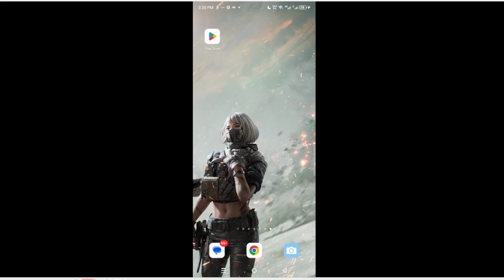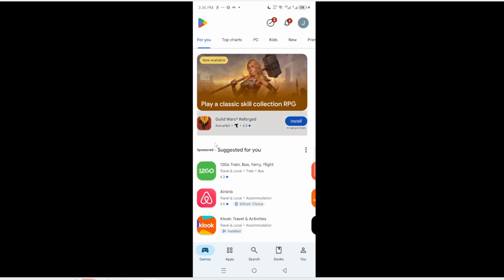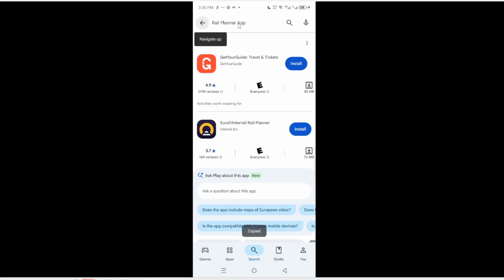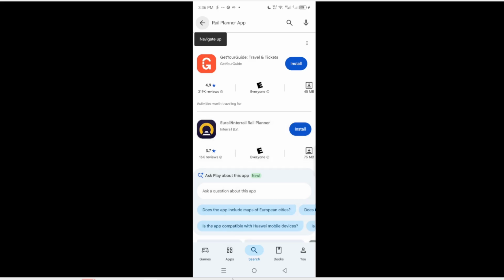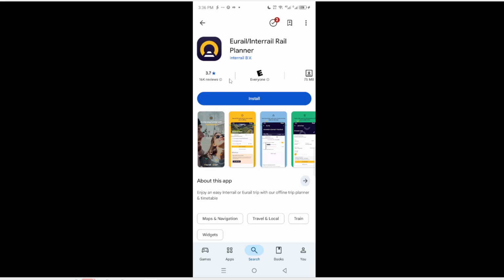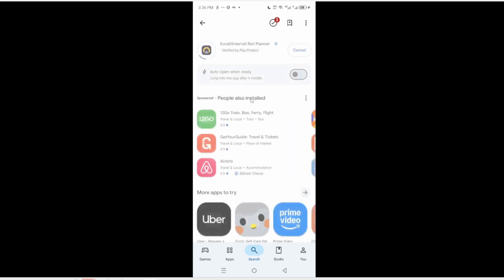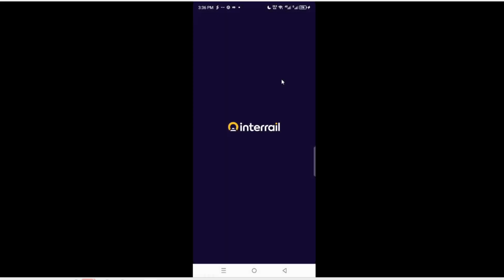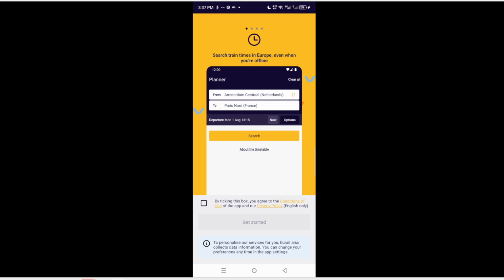How to Download Rail Planner App on Android [2026 Full Guide]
How to Download Rail Planner App on Android

Are you ready to transform your train travel experience across Europe? In this tutorial, we’ll guide you through the simple steps to download the Rail Planner app on your Android device, ensuring you have essential tools for your journeys. With the Rail Planner app, you can access train schedules, route planning, and real-time updates right at your fingertips. We start by opening the Google Play Store, your go-to destination for safe and secure app downloads. Follow along as we search for the officially licensed Rail Planner by Eurail. After locating it, we’ll walk you through the installation process and show how to access the app once it’s on your home screen. Downloading Rail Planner is quick and easy, and soon you'll be equipped to explore Europe’s beautiful train routes. Join us for an exciting travel adventure and maximize your journey with this must-have app!